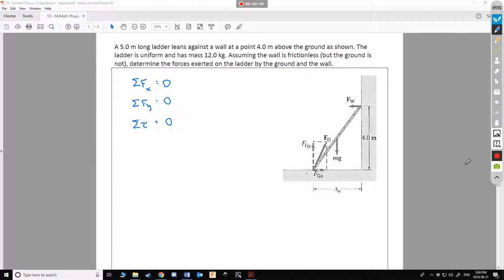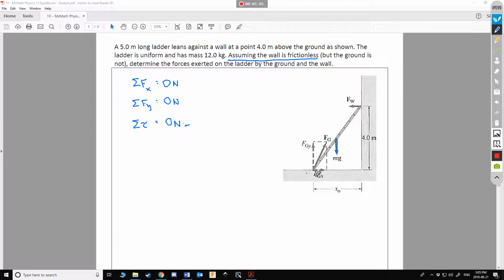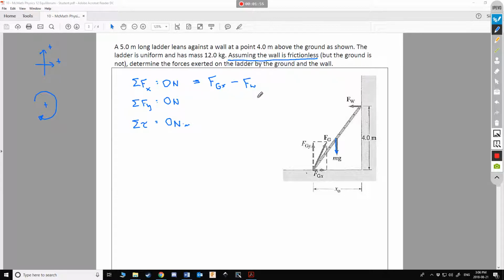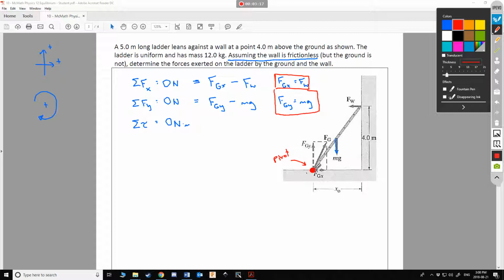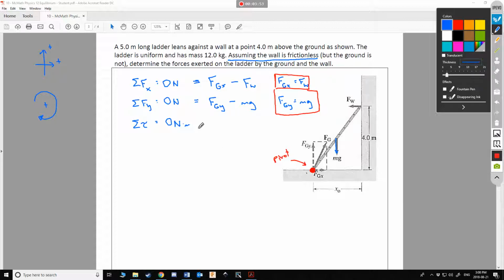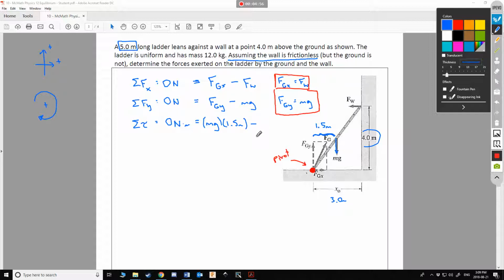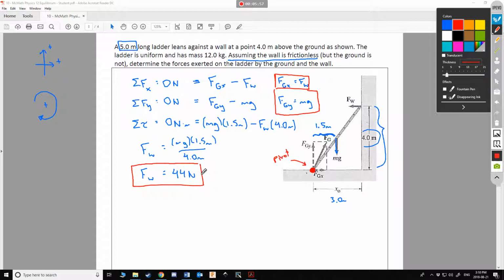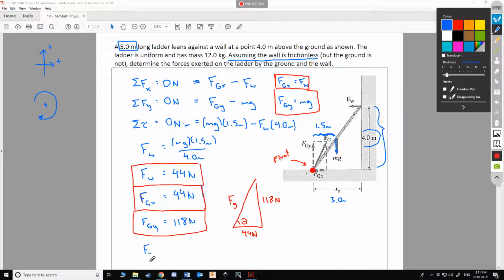U2 Equilibrium 3 Q4